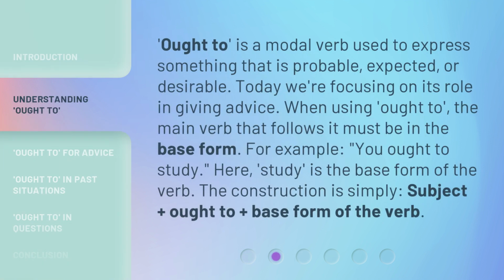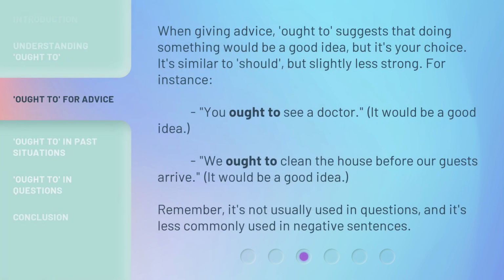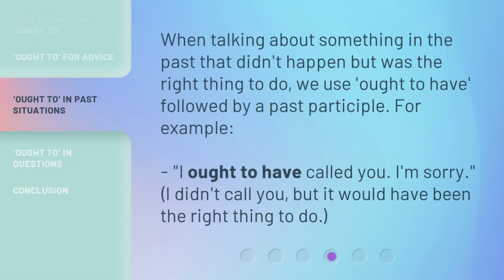Mastering 'Ought to' in English: Advice in Action!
Mastering 'Ought to' for Perfect English Advice! • Learn how to use 'ought to' to give advice and make recommendations in English. This video covers the basics of 'ought to' usage, including its role in past situations and questions. Watch now to improve your English communication skills!

00:00 • Introduction - Mastering 'Ought to' in English: Advice in Action!
00:34 • Understanding 'Ought to'
01:06 • 'Ought to' for Advice
01:38 • 'Ought to' in Past Situations
01:59 • 'Ought to' in Questions